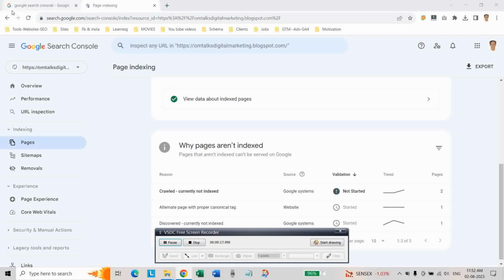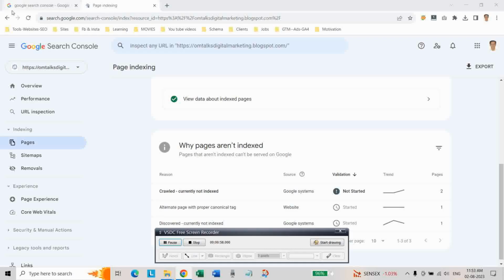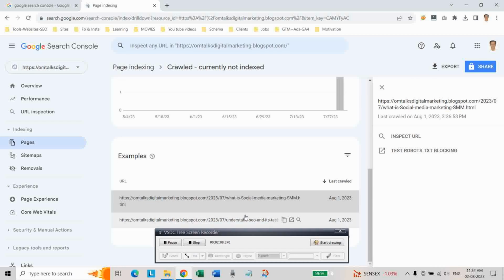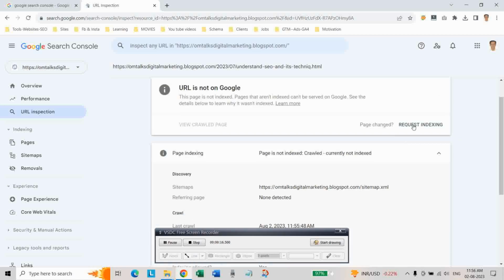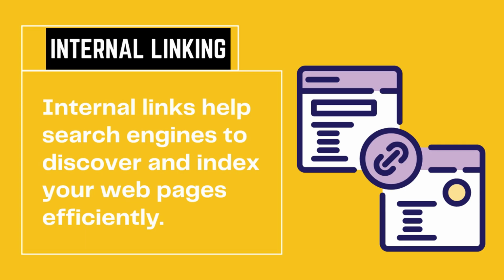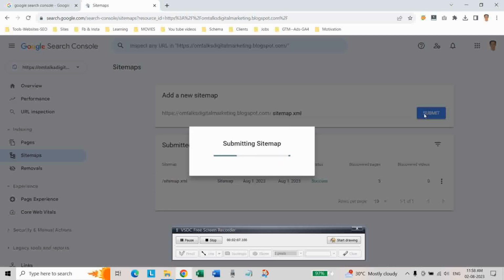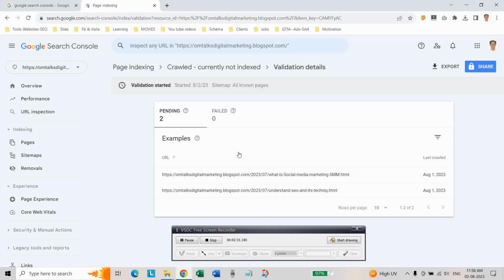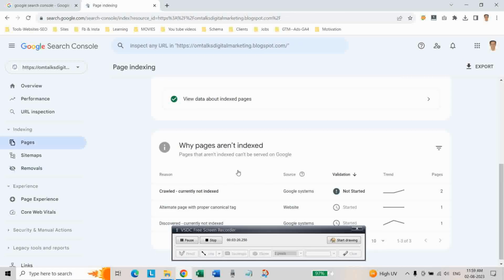Fixing Crawled Currently Not Indexed Page indexing error 2023| Excluded by ‘noindex’ tag| Blogger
In this comprehensive guide, I will show you how to fix the "Crawled - Currently Not Indexed" error that often affects web pages. If you've encountered this issue and are looking for an effective solution, you're in the right place!
One of the most common problems faced by bloggers and SEO enthusiasts is having their pages crawled by search engines but not getting indexed. This can be frustrating as it means your valuable content is not being included in search engine results, hampering your chances of attracting organic traffic.
Fortunately, our step-by-step guide is here to help you overcome this error and get your web pages indexed effectively. We will walk you through the entire process, from identifying the causes of this issue to implementing proven techniques for resolving it.
Don't let the "Crawled - Currently Not Indexed" error hold back your website's potential. With our step-by-step guide, you can fix this issue and boost your visibility in search engine results, ultimately driving more organic traffic to your site.
So, if you're ready to tackle this error head-on and take your SEO efforts to the next level, join us in this informative video. Get ready to optimize your website and make sure your valuable content gets the attention it deserves!

Additional tags and keywords:
Blogger, SEO, crawled currently not indexed problem fix, crawled - currently not indexed in blogger, crawled - currently not indexed status excluded, crawled - currently not indexed in blogger, how to fix crawl errors in google search console, google indexing problems, how to fix excluded links in search console, step-by-step guide, blog, blogging tips, SEO tips, search engine optimization, blogging for beginners, blogging tutorial